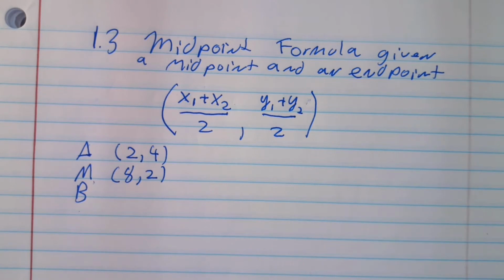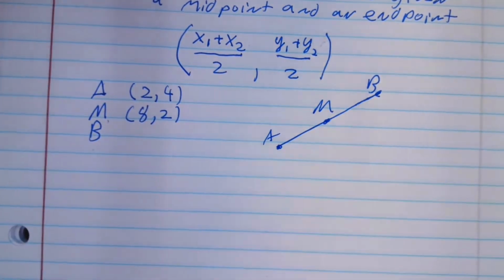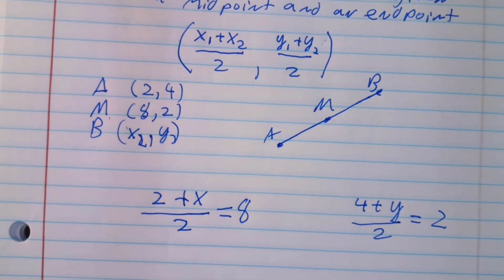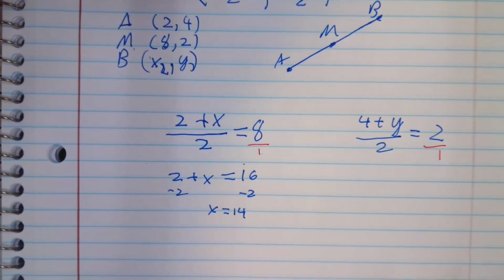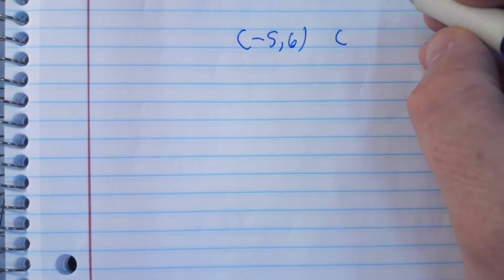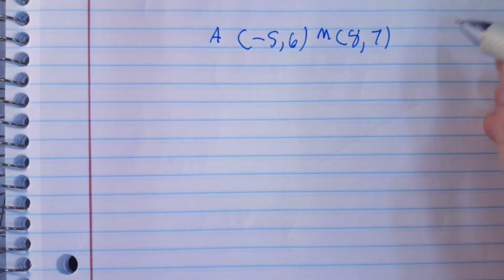g.1.3 Midpoint formula given one endpoint and the midpoint